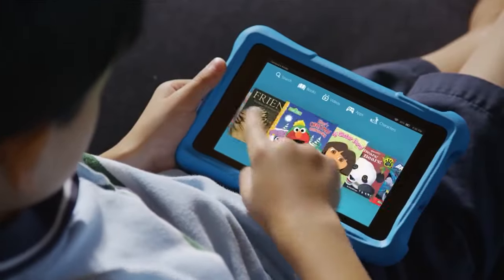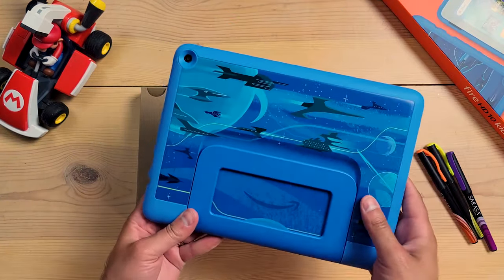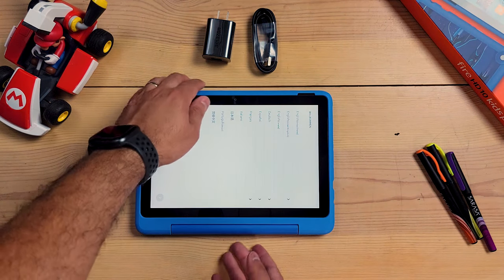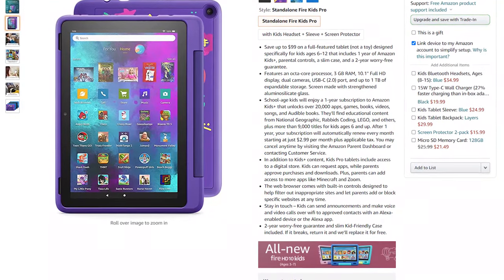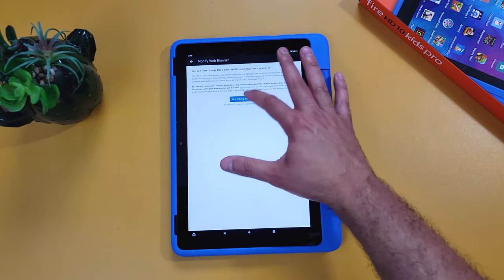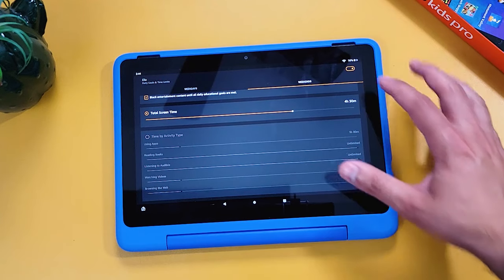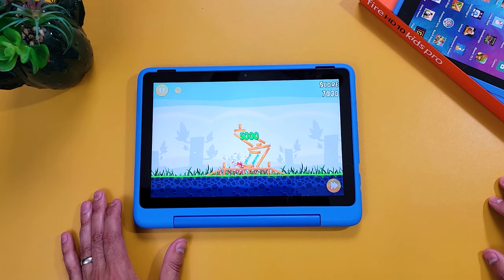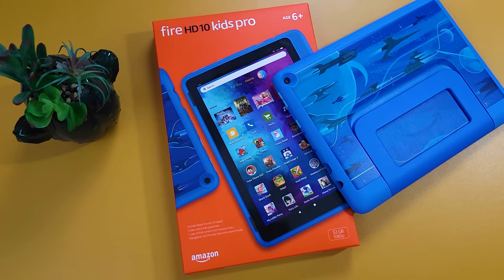Amazon Fire HD 10 Kids Pro Tablet (2021 Version) Review- The NEW best kids tablet!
In this video, I review the all-new 2021 Amazon Fire HD 10 Kids Pro Tablet. Amazon created a tablet that has a lot of built in features that older children would love!

If your looking to buy your kids a tablet, this may be the best option for you! It has a ton of parental controls, comes with Amazon Kids+ membership, and 2 year worry free guarantee!

Check out the Amazon Fire HD 10 Kids Pro Tablet